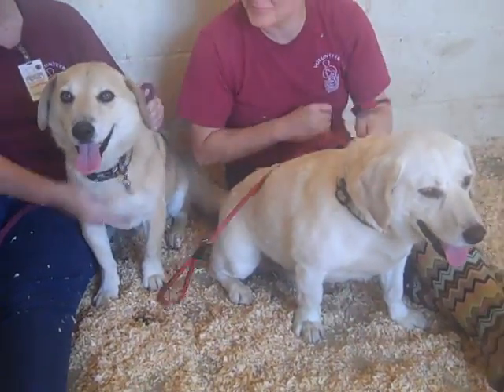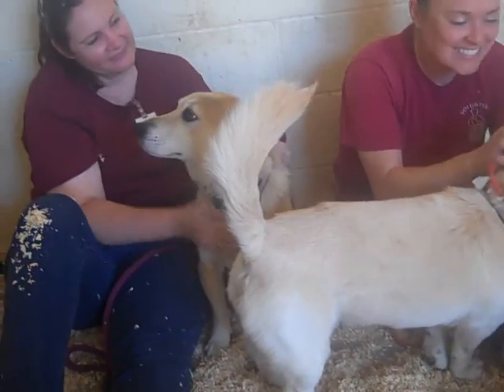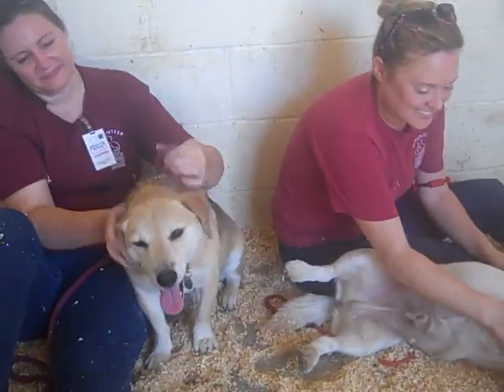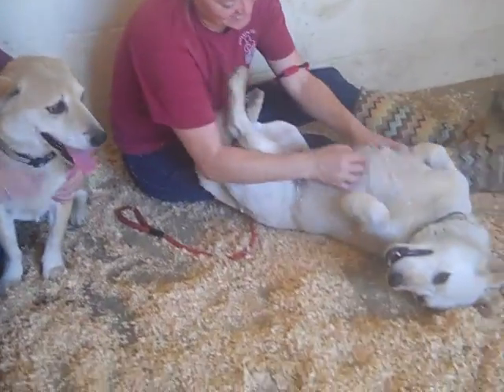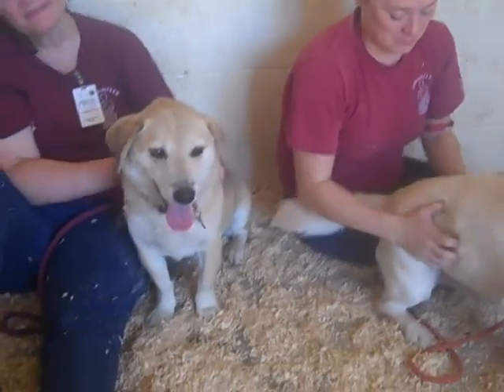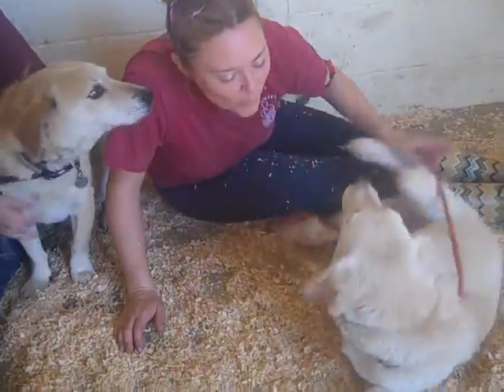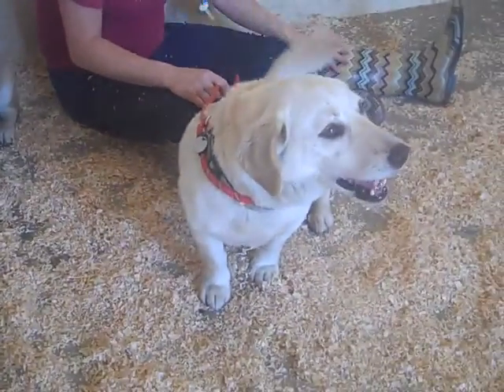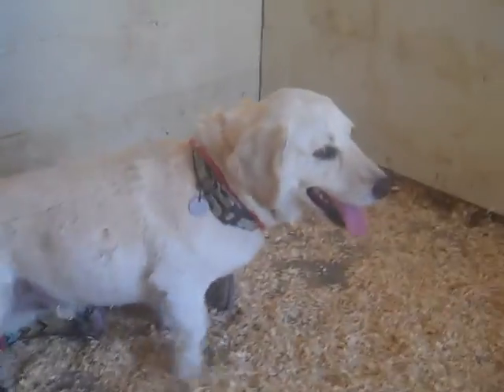A3935942 Lucky A3935940 Happy | Labrador Corgi Mix